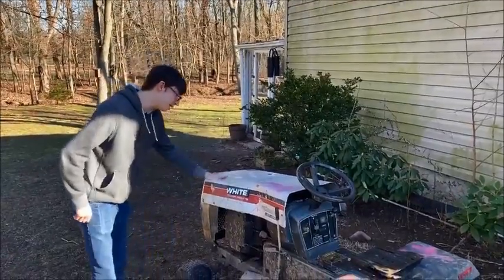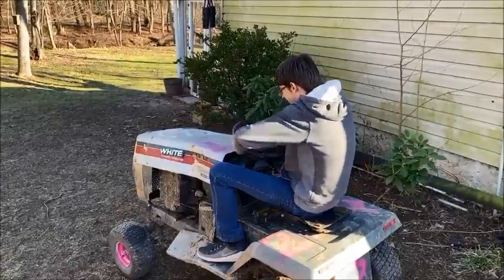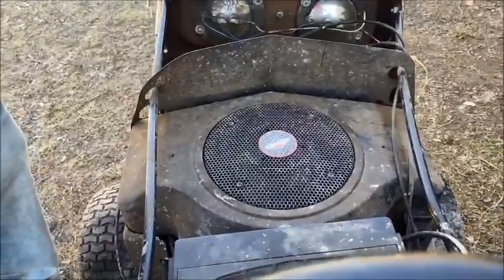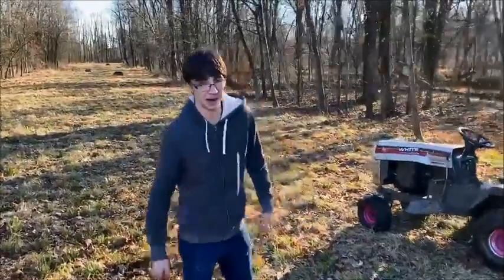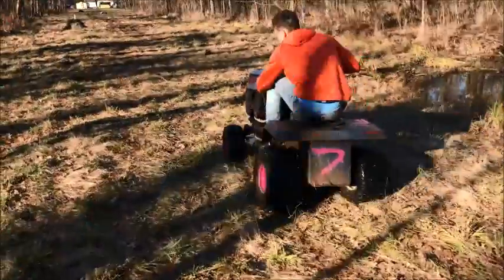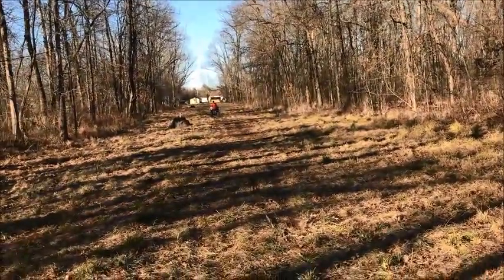Nathan Greene uploads the lawnmower video after 999 years